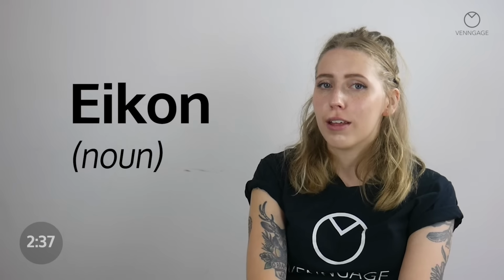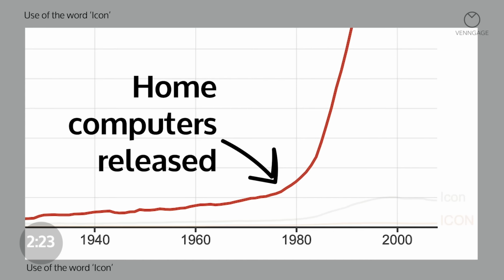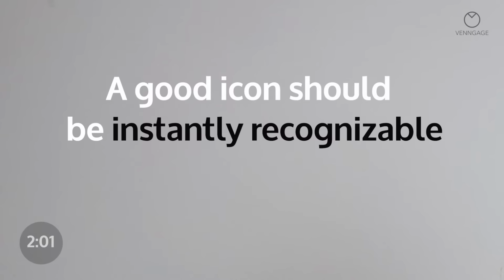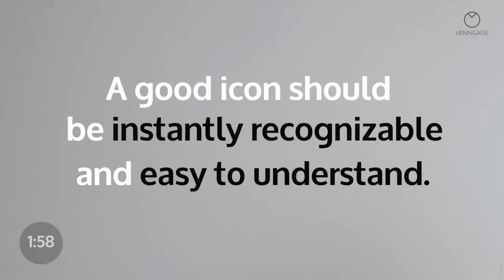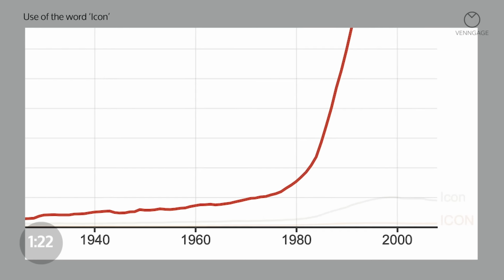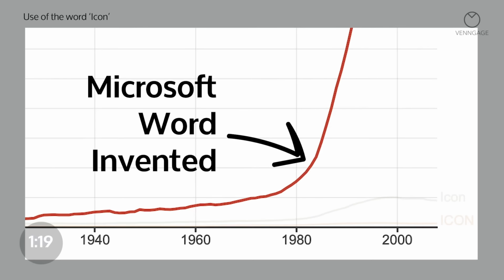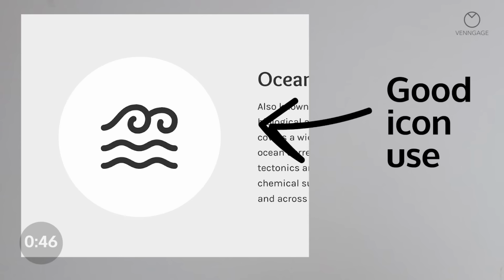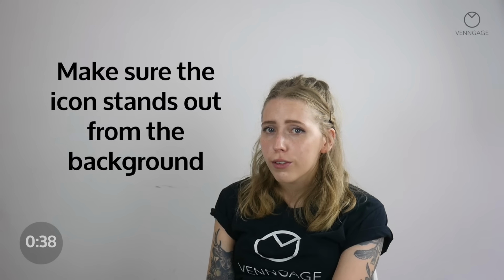Everything you need to know about ICONS [UNDER 3 MINUTES]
What’s an icon? Where icons come from? When shall I use an icon? Don’t worry - Venngage have got you covered with Everything you need to know about icons in under 3 minutes.

Icons are simple pictures used in communication design to represent an idea or a thing. Icons are everywhere, from our computers to our restaurants. The word icon comes from the Greek word for image, and although the phrase ‘iconography’ has its roots in religious symbology, icons are now a daily part of communication design.

Icons are used to communicate things quickly and clearly - making them great for communicating across languages, or in crowded or public spaces. You can use icons in resumes and designs to draw attention to specific parts of the page too.

But how do you use icons effectively in your designs? Make sure you make the icon stand out. Use contrasting colors, shapes, and space around your icon.

Sign up for a FREE Venngage account today and explore our library of icons